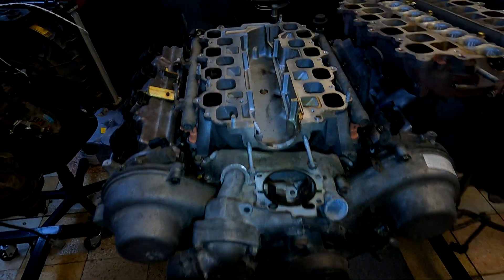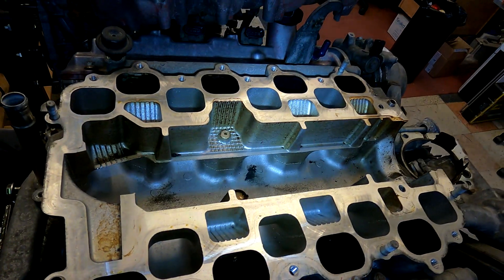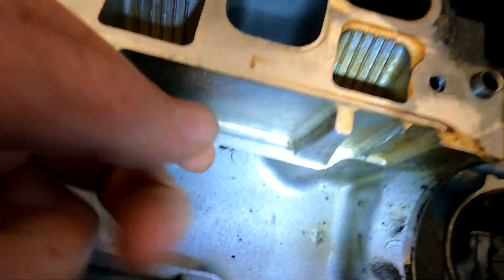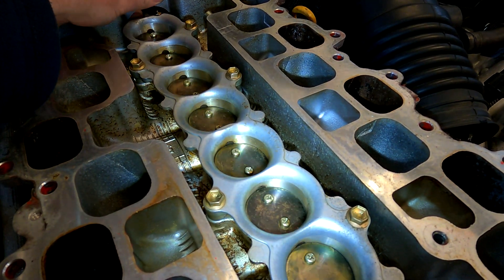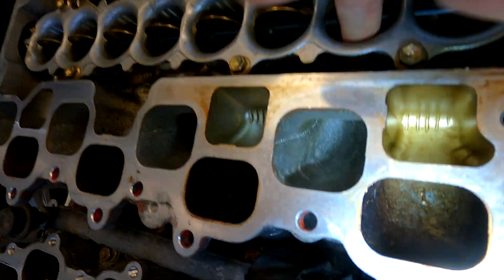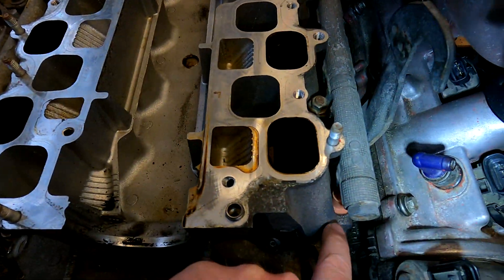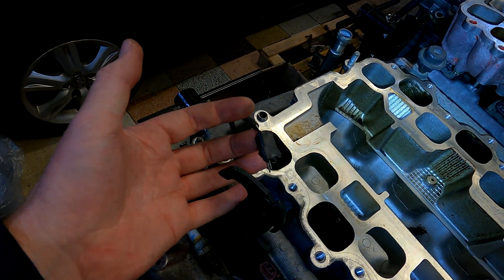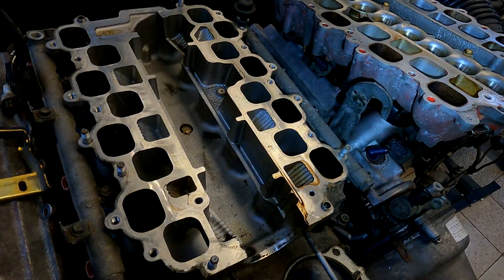Toyota/Lexus ACIS System How it Works and What it Does!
Here we go through the ACIS or Acoustic Control Induction System. Toyota/Lexus Variable Intake Runner Length System.

Here is another video that goes into much more detail.